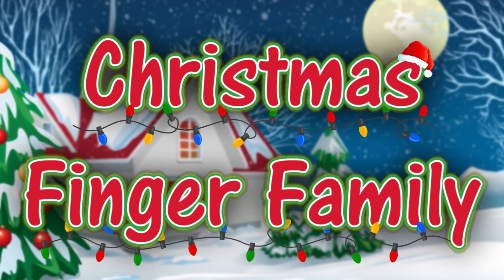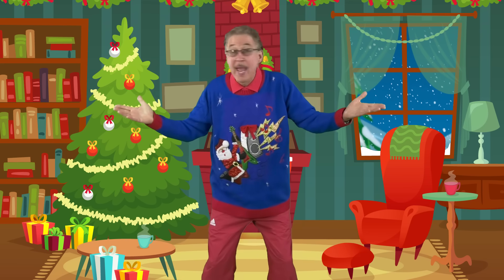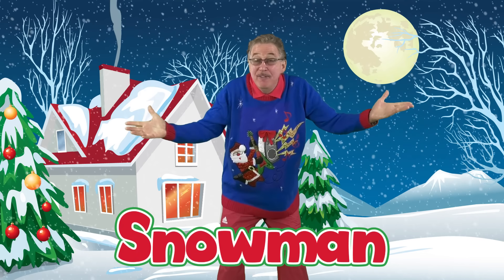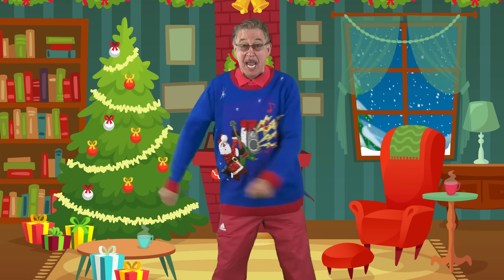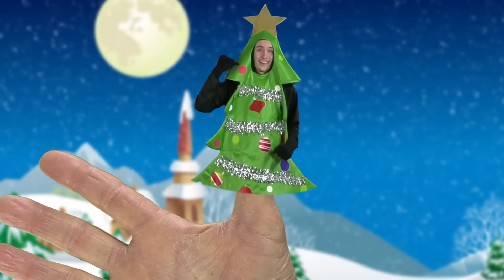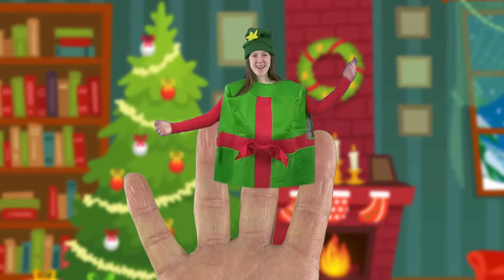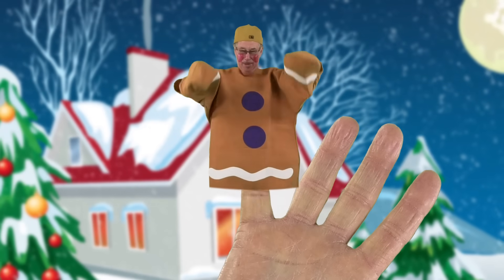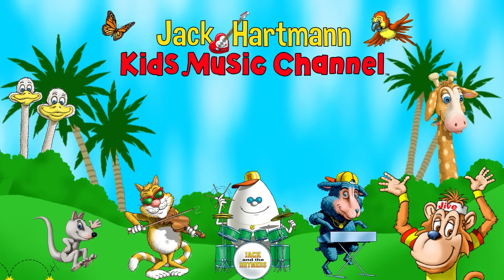Christmas Finger Family | Jack Hartmann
Jack Hartmann's Christmas Finger Family is a fun way to visit all of our favorite Christmas characters.  Santa, Mrs. Claus, elf, reindeer, snowman, present, star, Christmas tree, candy cane and gingerbread man are all part of this fun Christmas Finger Family song.

Lyrics
Meet the Christmas Finger Family
1,2,3,4,5 fingers

Santa finger, Santa finger where are you?

Mrs. Claus, Mrs. Claus, where are you?

Elf finger, Elf finger where are you?

Snowman finger, Snowman finger where are you?

Reindeer finger, Reindeer finger where are you?

Let's celebrate and dance together
Now the other hand
6,7,8,9,10 fingers

Christmas tree, Christmas tree where are you?

Candy cane, Candy cane where are you?

Present finger, present finger where are you?

Christmas star, Christmas star, where are you?

Gingerbread Man, Gingerbread Man where are you?

Let's all dance together
And have a very Merry Christmas!